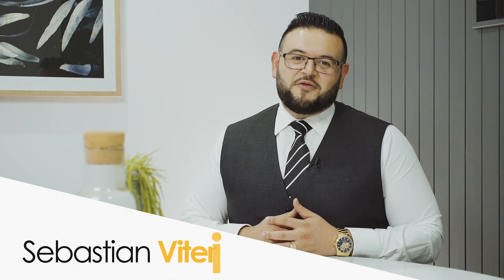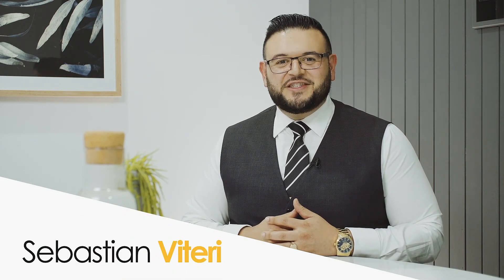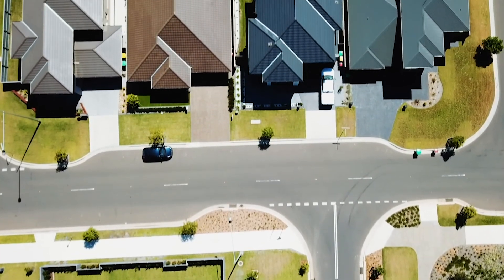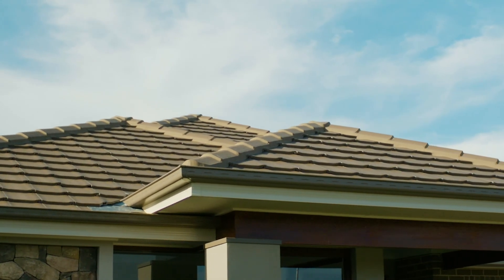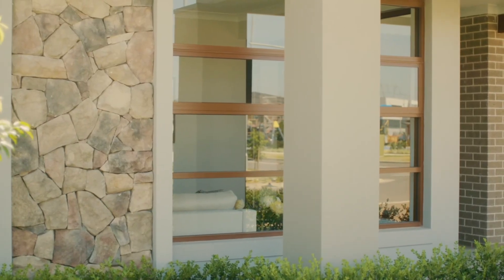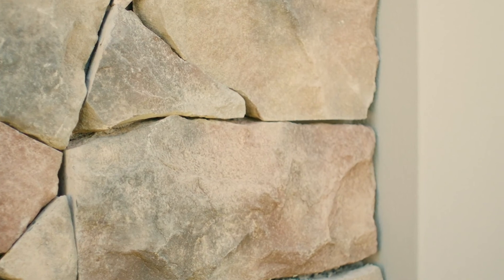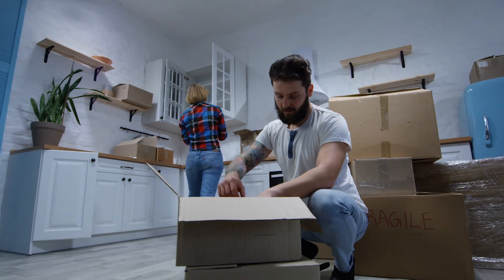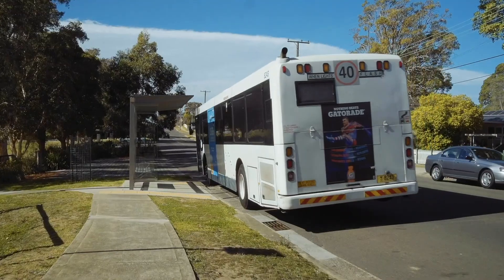Market Update - January - February 2019 - Hill & Viteri Property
Our latest Market Update is now available for you!

To be kept up to date with the property market and prices in the local area on a regular basis, you can now subscribe to the free report by completing the details on the following link.

Looking for a real estate agent in Sutherland? Contact Hill & Viteri Property on 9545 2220 or call in to our office at 1/29 East Pde Sutherland. We specialise in Real Estate in Sutherland & the surrounding suburbs.

to find out more!